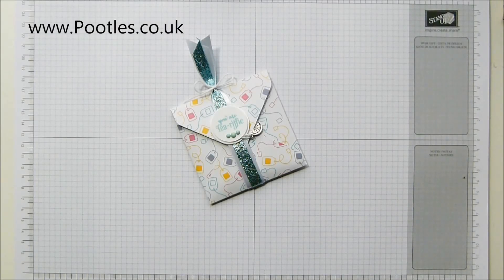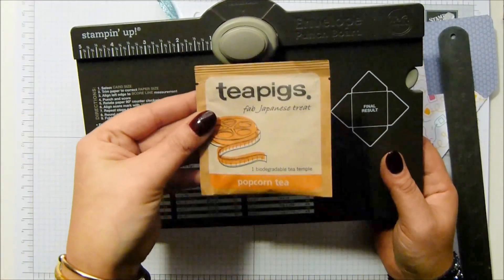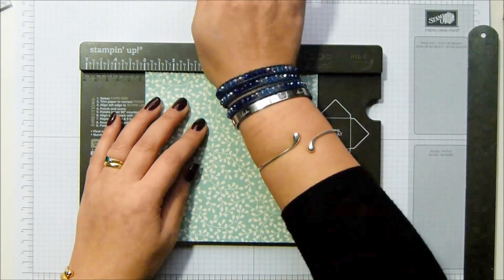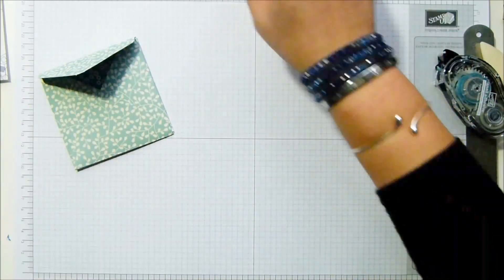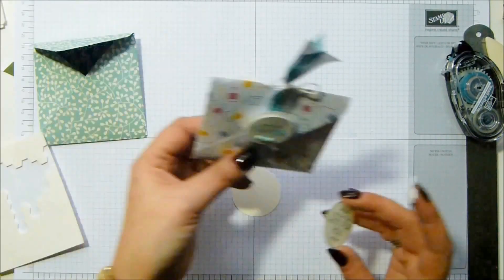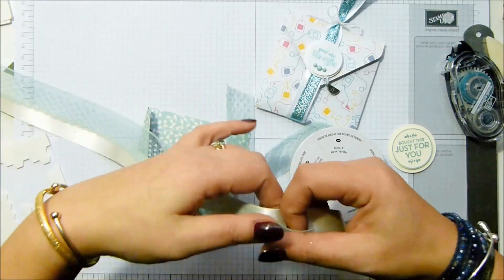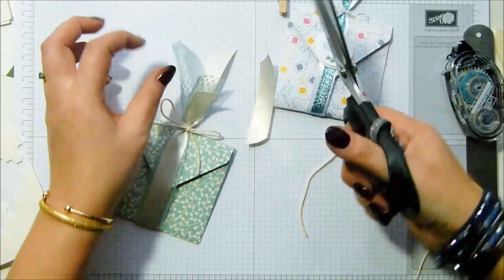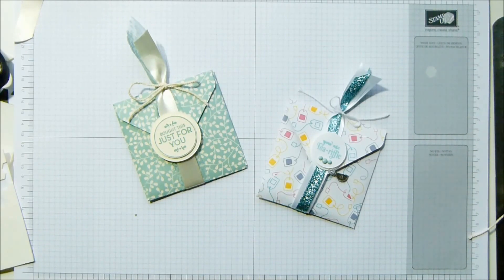Tea Bag Envelope Punch Board Pouch Tutorial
Stampin' Up! UK Demonstrator Sam Hammond Donald shares a project with you.